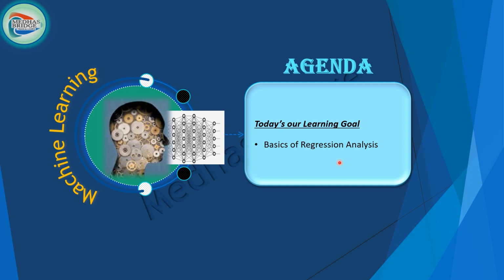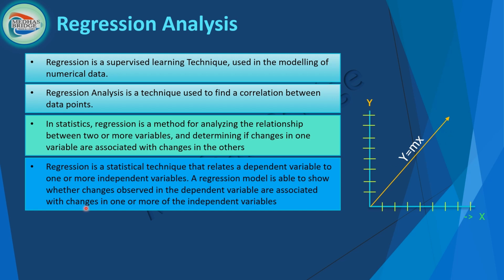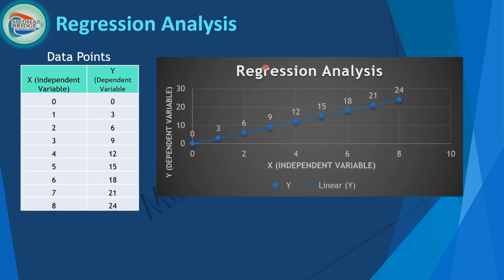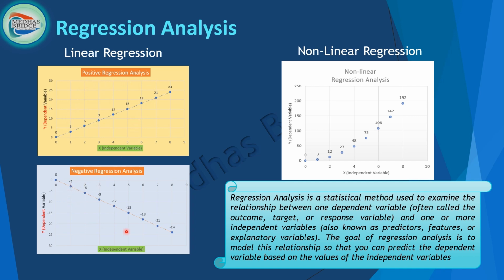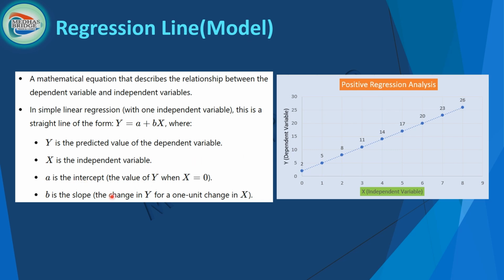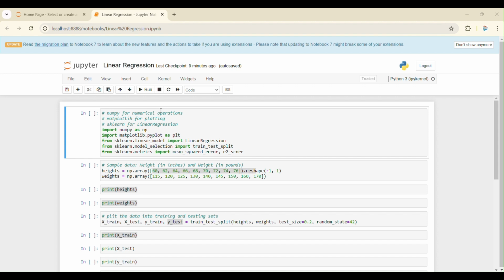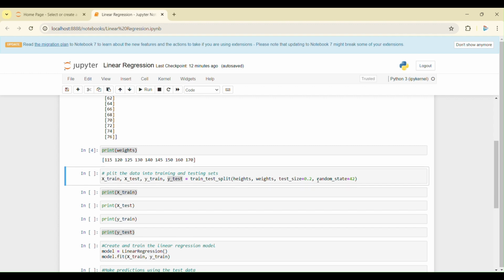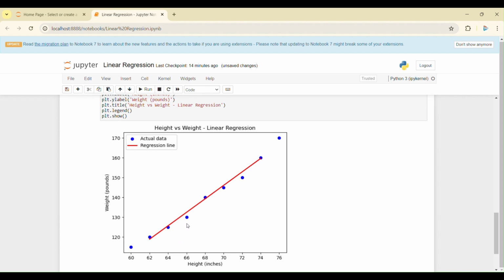Machine Learning (ML): #12. Basics of Regression Analysis